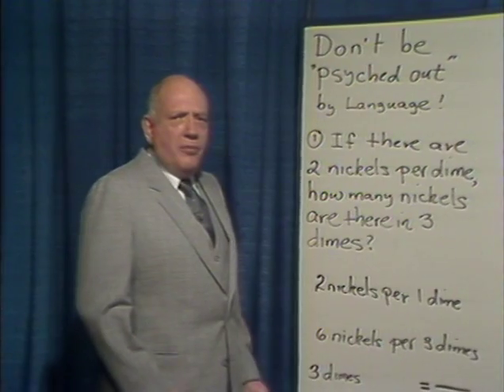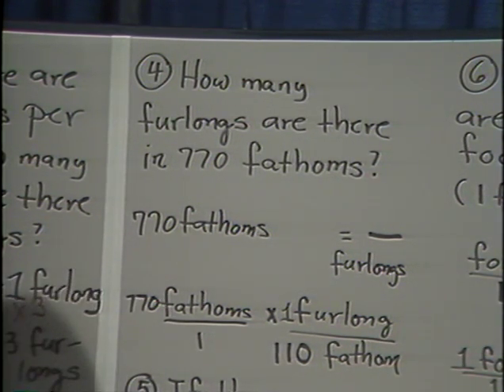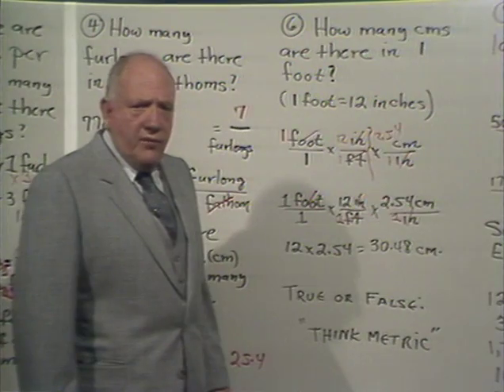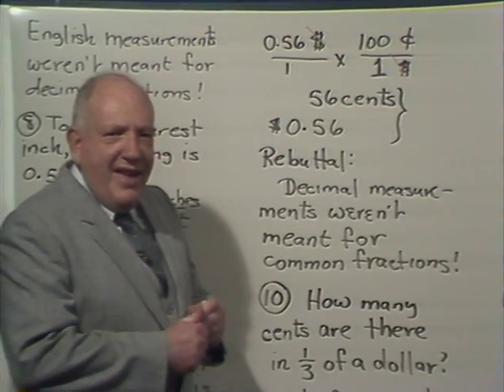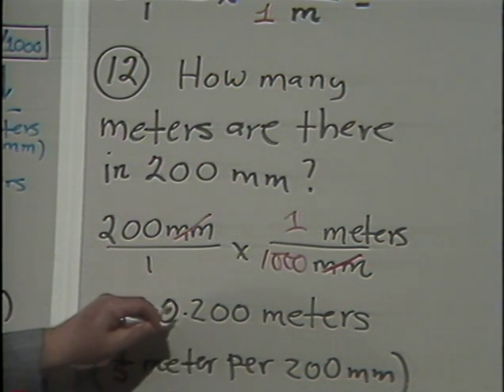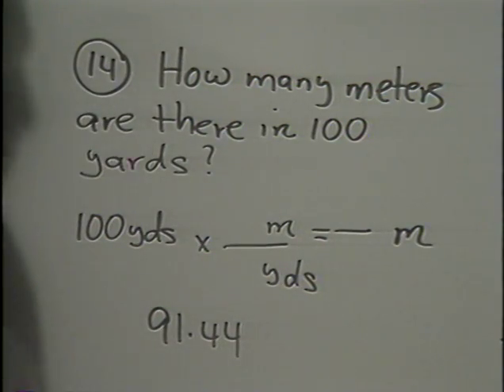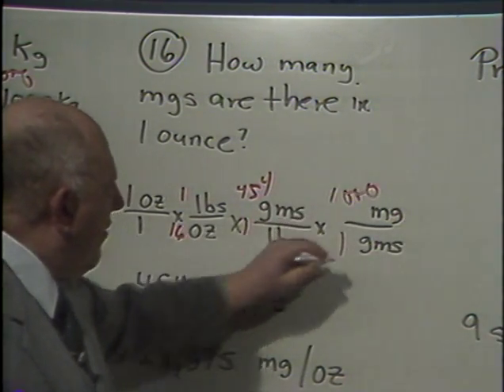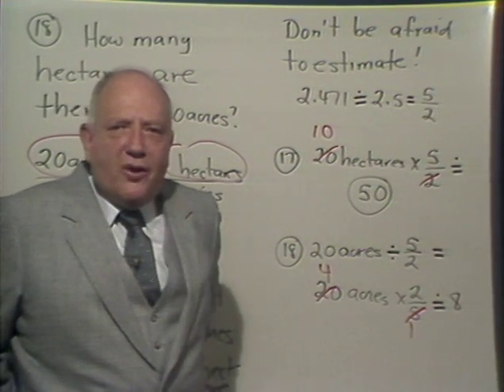Module 10: Application of Constant Rates to Measurement